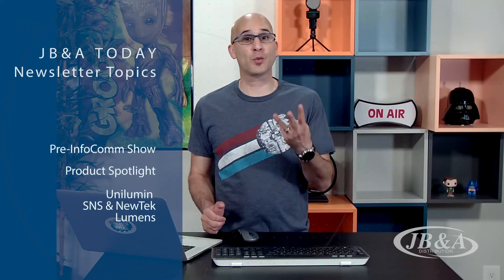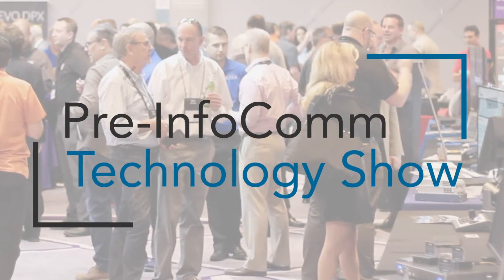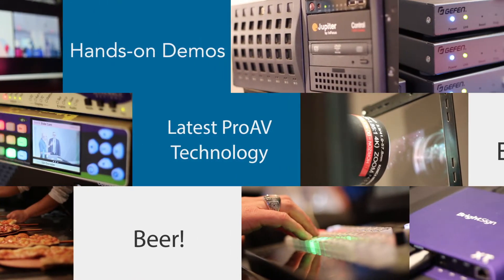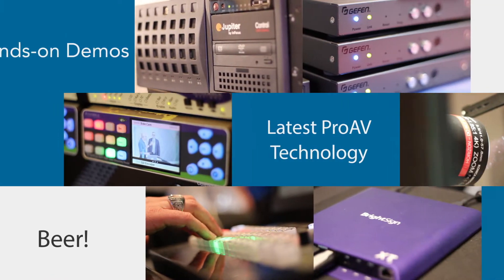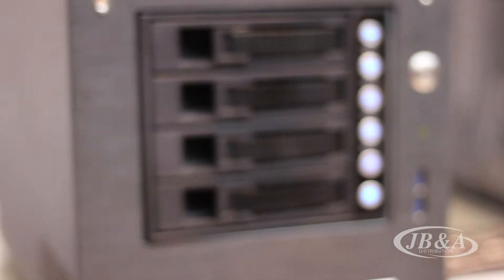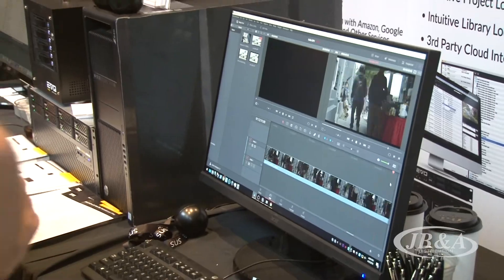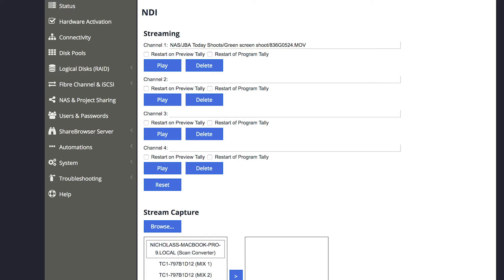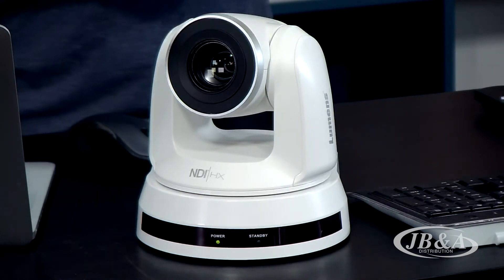JB&A Today, Episode 22 | June Newsletter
This month's newsletter is now here!

 JB&A's Director of Media Technology, Nicholas Smith, shares what’s happening at JB&A. Pre-InfoComm is here, and Nick provides last minute information on the event. Also, we have three, yes not one, but three product spotlights for you this month. Check out the latest technology that's making noise in the industry.